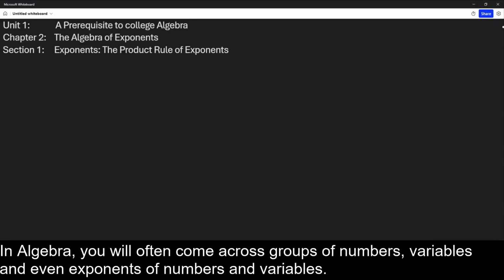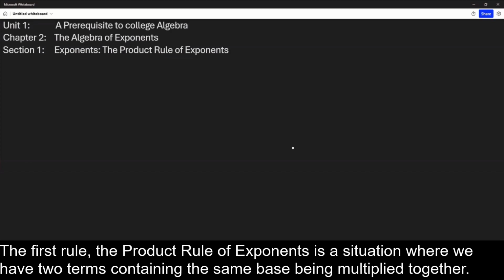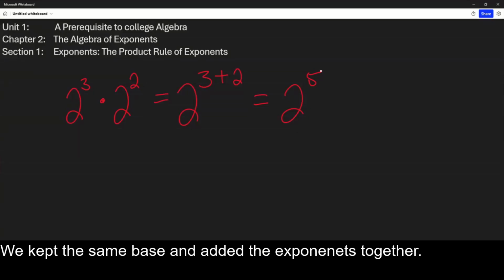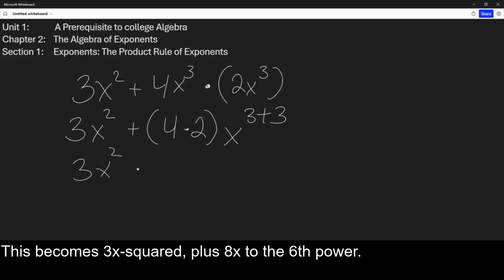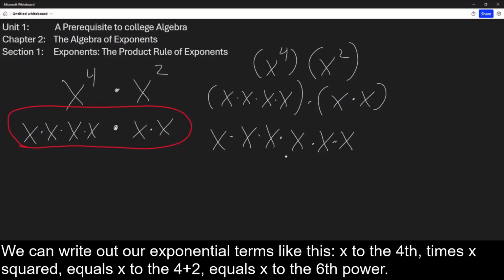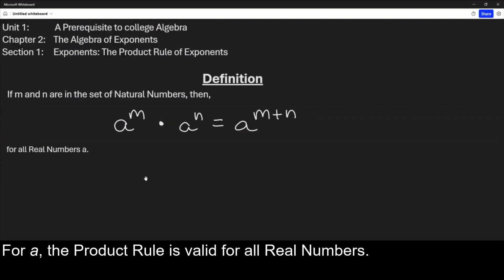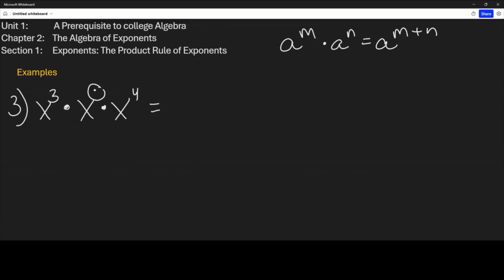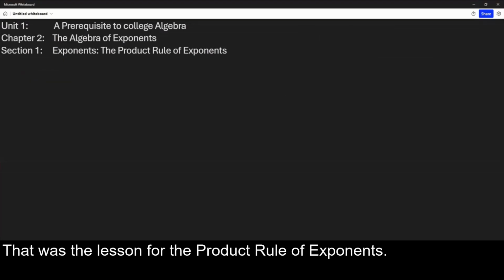College Algebra 1.2.1 - The Product Rule of Exponents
Unit 1: A Prerequisite to College Algebra
Chapter 2: The Algebra of Exponents
Section 1: Exponents - The Product Rule of Exponents